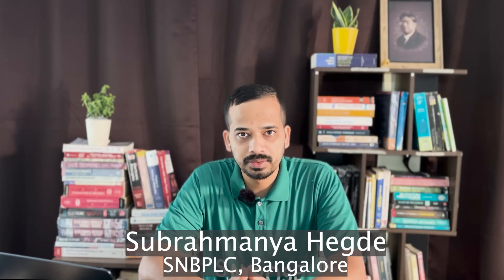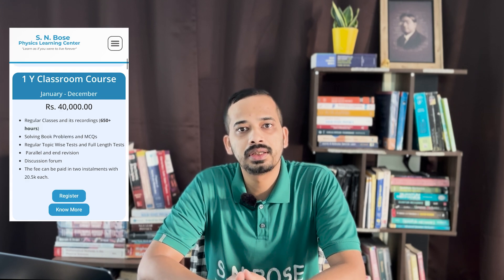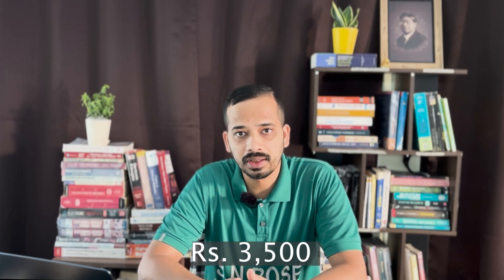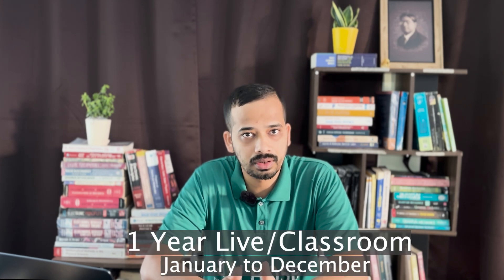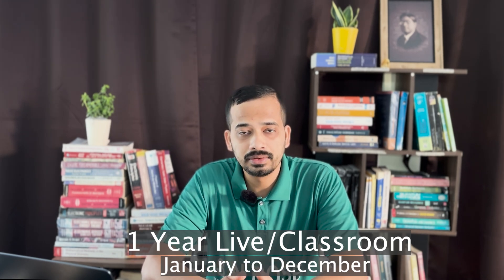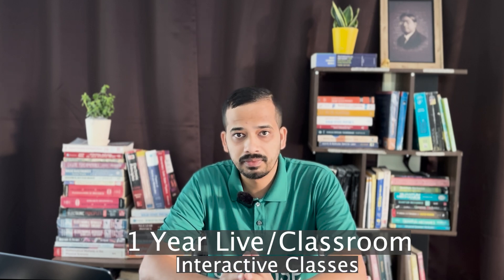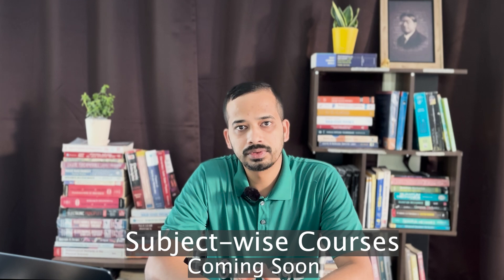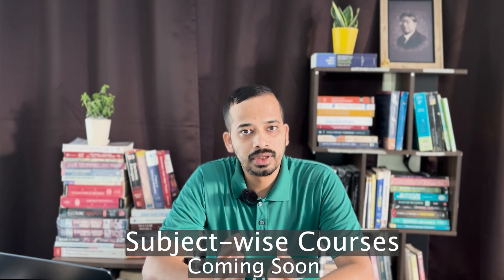Is SNBPLC Expensive or Affordable ? | Video Sharing Batches | CSIR-NET, GATE, JEST, BARC & TIFR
Please don't compare our course fee with EdTech company fees. We started online courses before the birth of many Indian EdTechs. We are delivering high quality global standard Physics and cover a huge syllabus in depth. Go through our YouTube playlist to get to know about our expertise. We deliver 700+ hours of live interactive sessions along with interview sessions, topic wise quizzes, full length tests and PhD/I-PhD interview trainings.